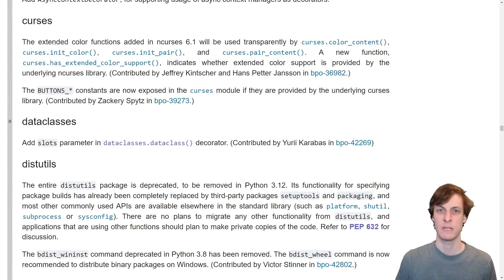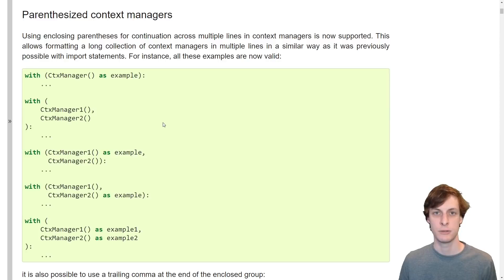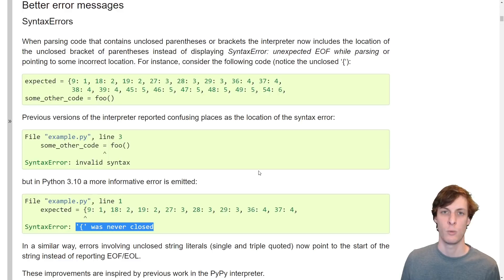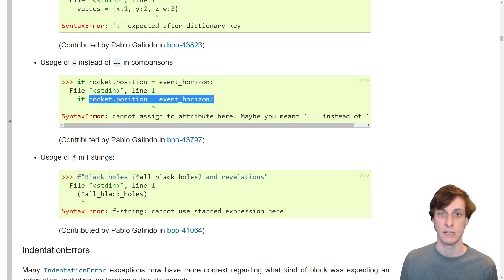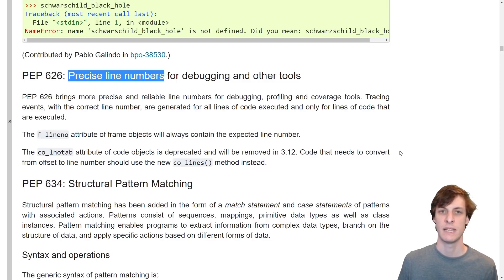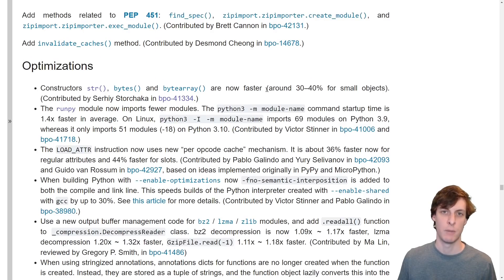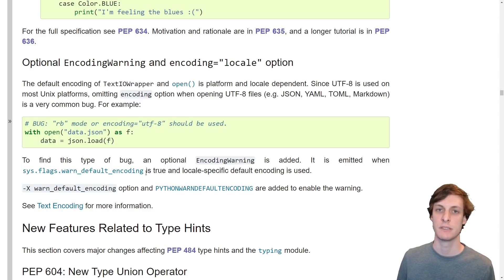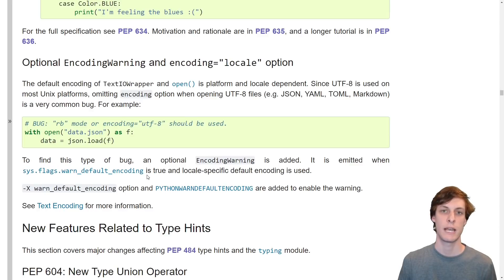Python 3.10's Quality of Life improvements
New in Python 3.10, part II.

New quality of life improvements like better error messages and line numbers, as well as a few efficiency improvements, dataclasses improvements, and some safety improvements.